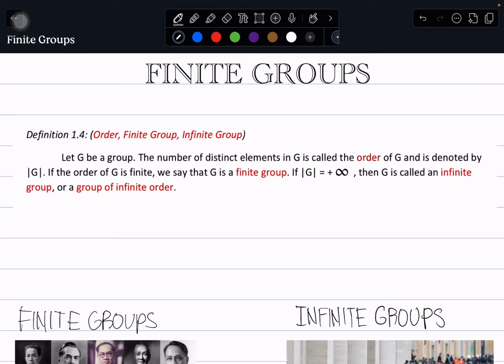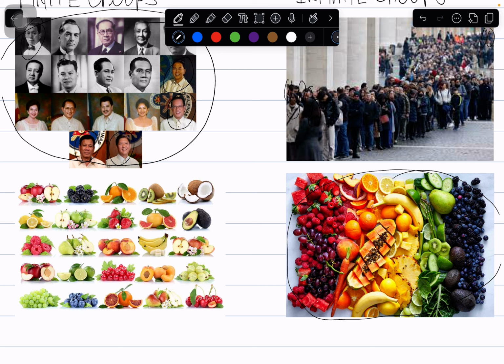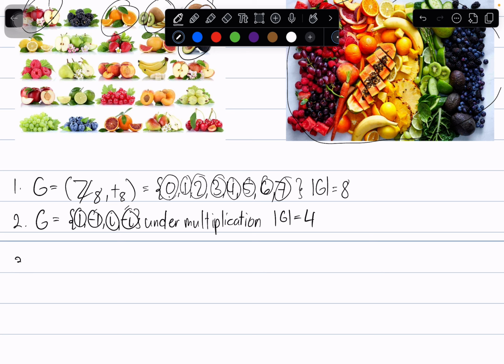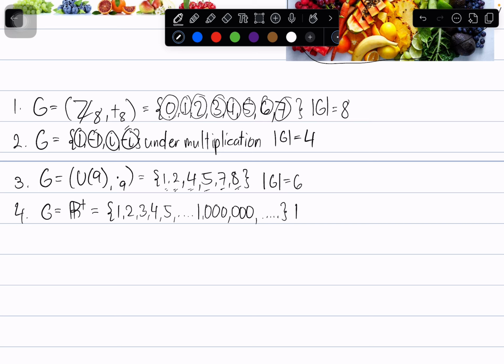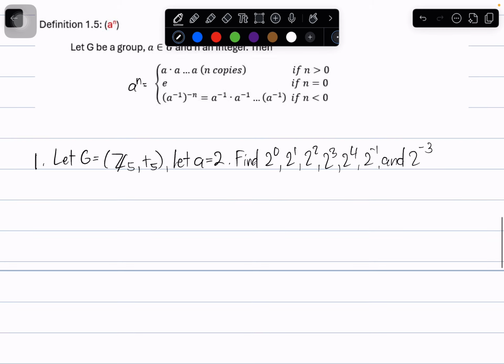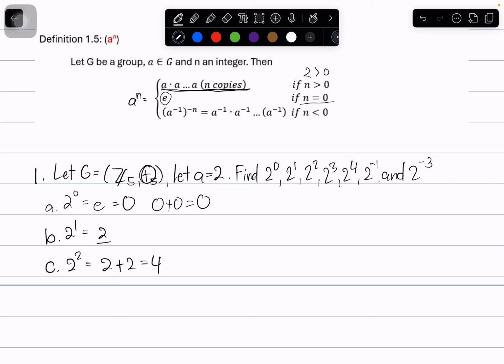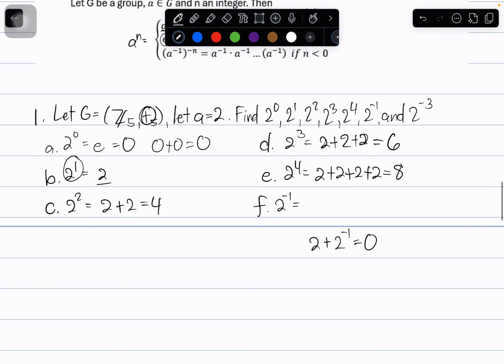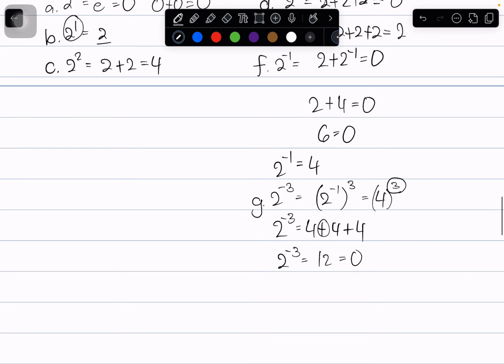Calero - Finite Groups